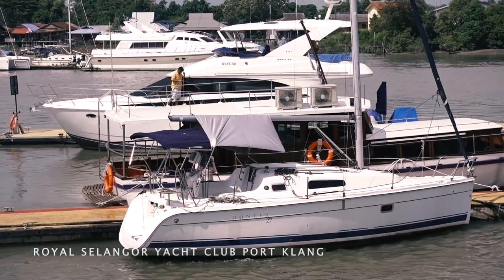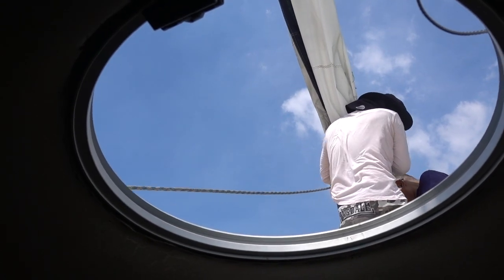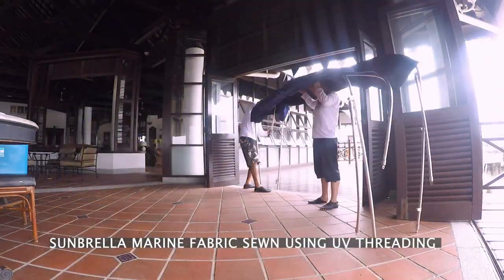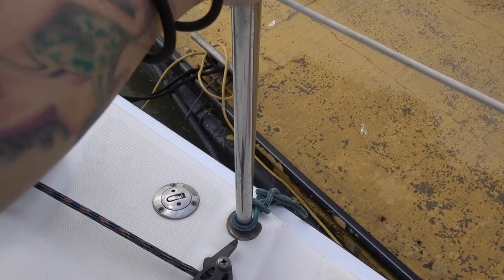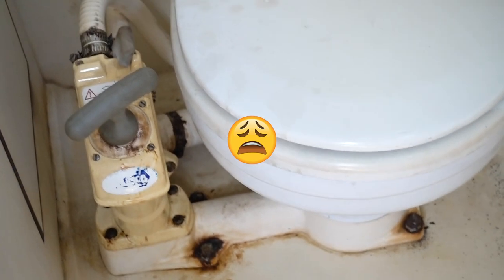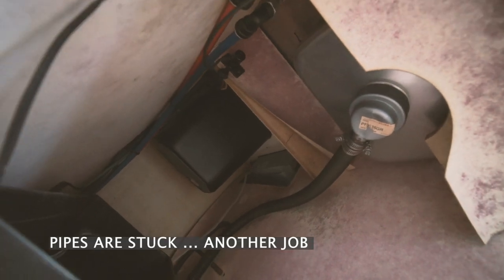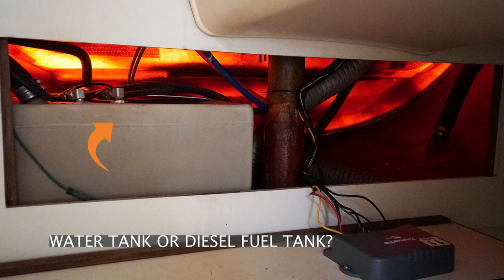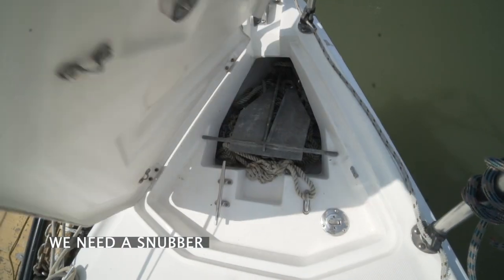Hunter 27 | Sailboat Refit Project Malaysia [S6E2]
We're based in Malaysia & really want to sail but it's too soon for us (newbies) to jump into buying a boat so we've decided to assist in a refit of an abandoned sailboat. Our goal is to learn what we can to help us make the right purchase when we're ready.

This sailboat was left for 4 years and is now being restored to her former glory by its owner. We will tag along for the entire project start to completion. She requires new running rigging, a new engine, new interior furniture, new navigation and auto helm equipment - the list is endless.

(You will not get charged extra for these products, instead you will enjoy promotions and we will get a small percentage of sales to support the work we do for our channel)

Hey there! We're Sam & Rene and we’ve been travelling Asia in a tiny campervan since 2017. We turned a government spy van into a campervan and were meant to drive it to the UK but the Pandemic hit and we have changed our course to Sailing.

We share what we learn on our YouTube Channel and all the platforms listed below.

Interested in our FACEBOOK page? Again, we post almost daily with pictures, small videos and stories of our daily life.

MUSIC All tracks featured in this episode are credited to Rene Sullivan UJUD, he composes them for our videos.